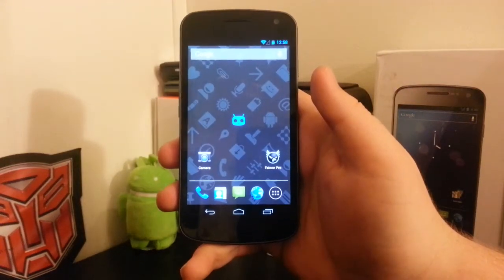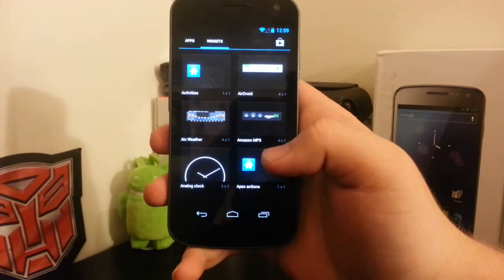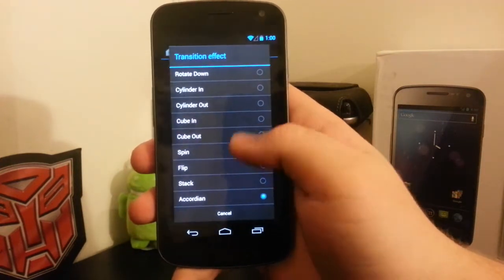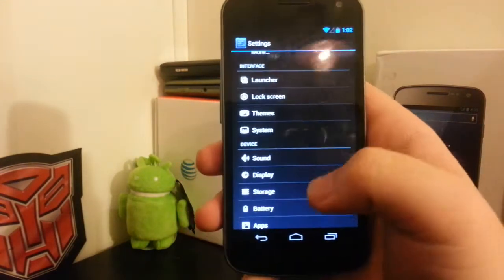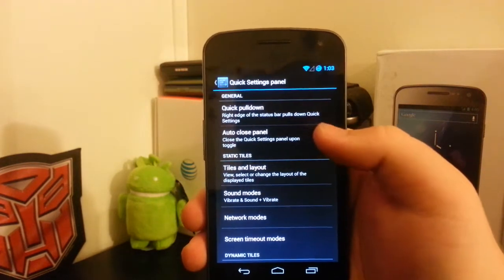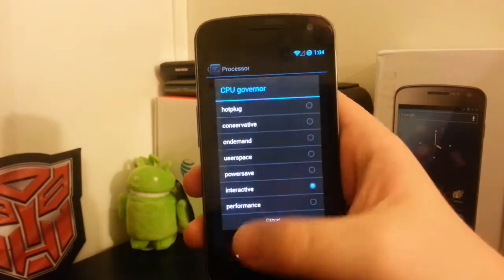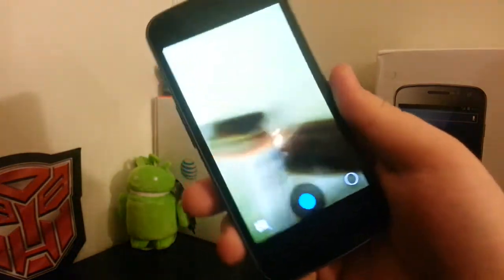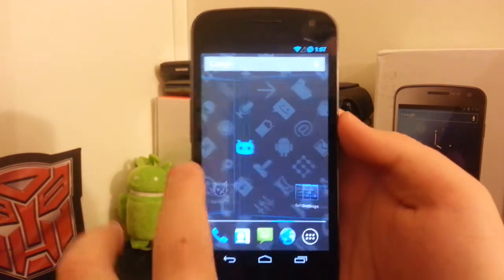Cyanogenmod 10.1 on the Galaxy Nexus (12/28/12 Nightly Build)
Updated look at CM 10.1 on the Galaxy Nexus. Many new features have been implemented and make it a great ROM.